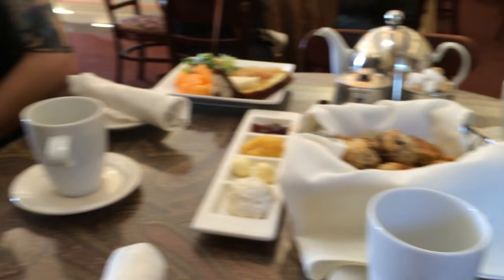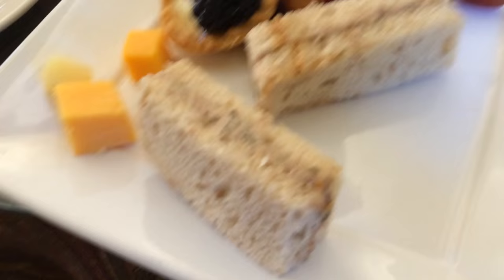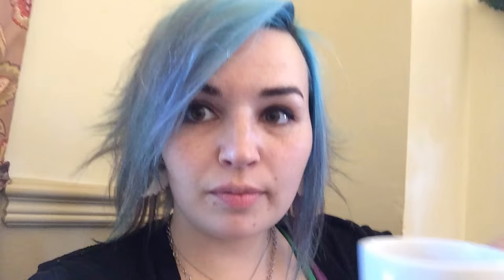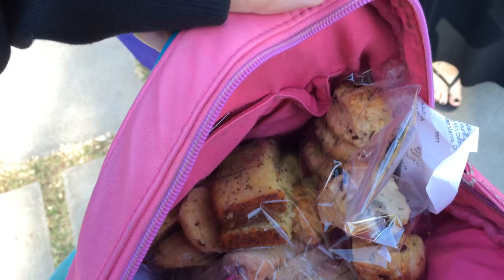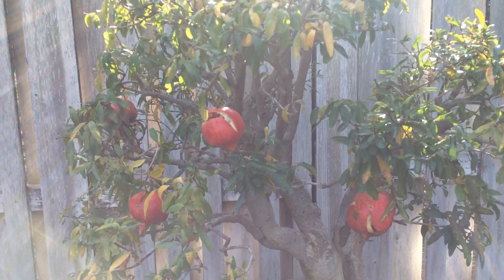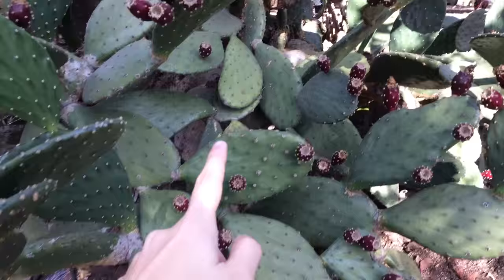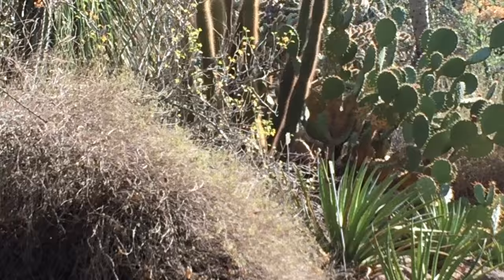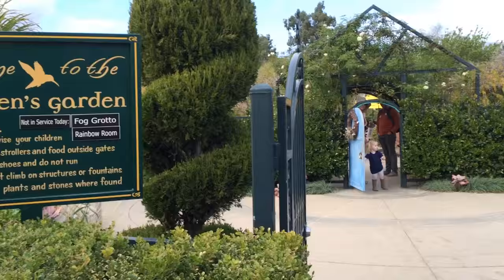A Bard's Eye-View: The Huntington Gardens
We journey to Huntington gardens!

Kiri Callaghan
4067 Hardwick St. #376
Lakewood, CA
90712